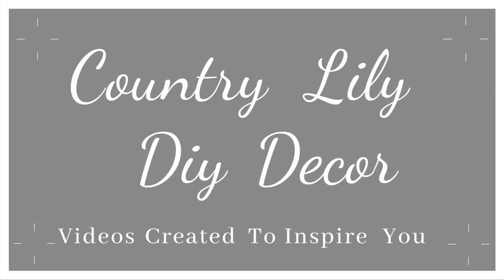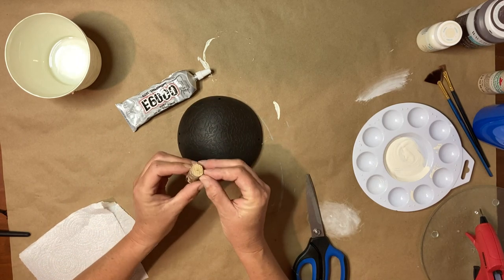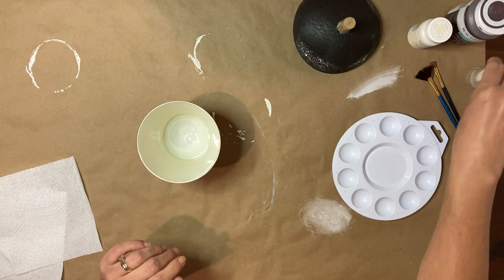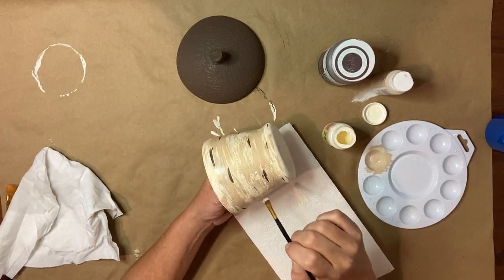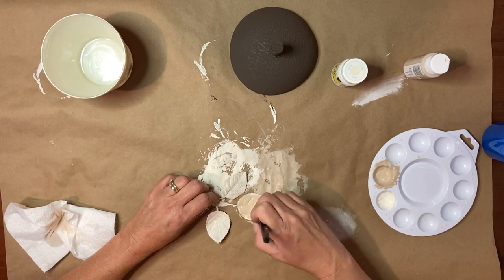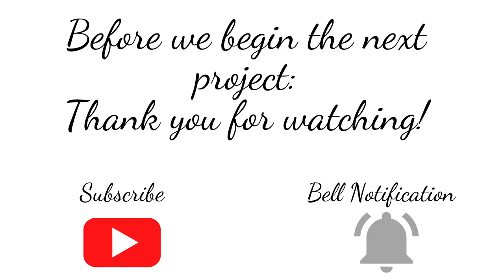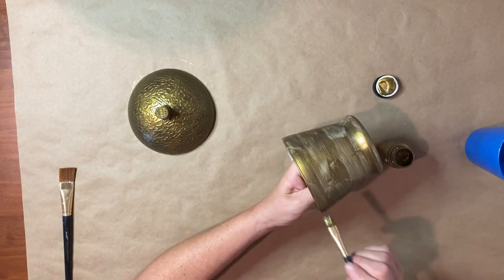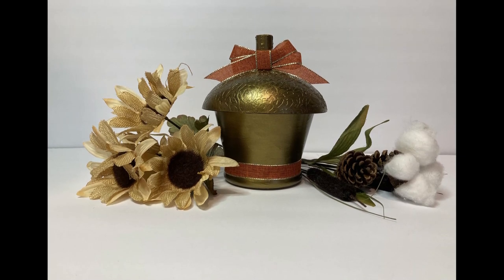Dollar Tree Diy Fall 2020/Fall Acorn Decor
I am so excited to share with you how I created these two georgous acorn canisters using Dollar Tree items, and you WON'T believe what I made the lids from. :)

They are simple and inexpensive to make, and make a great addition to your Fall home decor.

Barbara

Treasure Gold Paint

Glue Gun

Clear Glaze